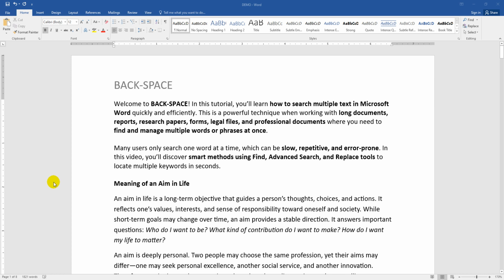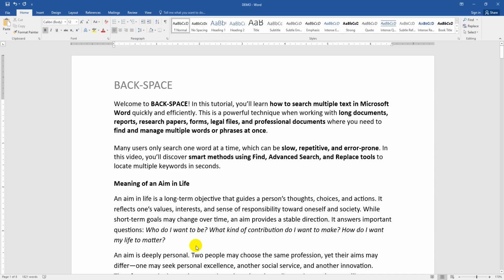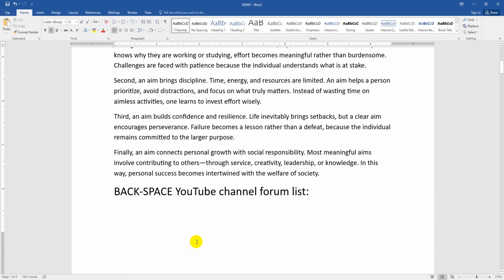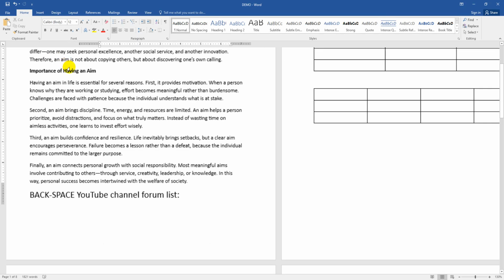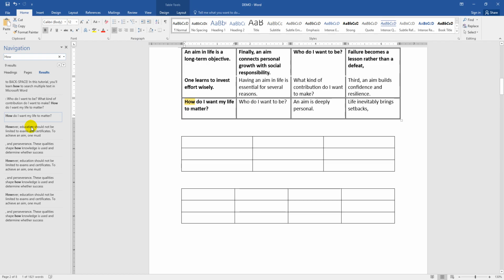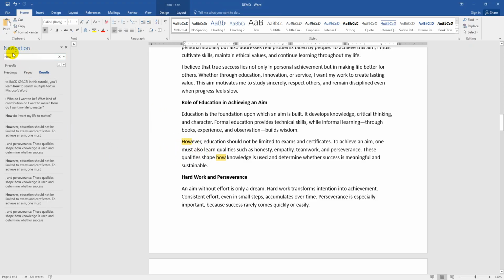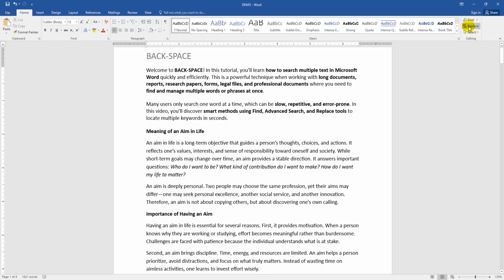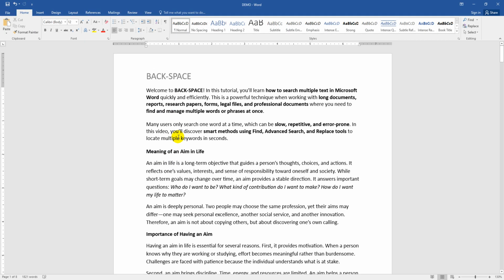How to search multiple text in word || BACK-SPACE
🔍 How to Search Multiple Text in Microsoft Word
🖥️ BACK-SPACE | MS Word Advanced Find Tutorial

Welcome to BACK-SPACE! In this tutorial, you’ll learn how to search multiple text in Microsoft Word quickly and efficiently. This is a powerful technique when working with long documents, reports, research papers, forms, legal files, and professional documents where you need to find and manage multiple words or phrases at once.

Many users only search one word at a time, which can be slow, repetitive, and error-prone. In this video, you’ll discover smart methods using Find, Advanced Search, and Replace tools to locate multiple keywords in seconds.

🟢 Search for multiple words in one action
🟢 Use Advanced Find for precise results
🟢 Highlight all search results instantly
🟢 Find variations of words and phrases
🟢 Navigate results quickly in long documents

🛠️ Method 1: Use Advanced Find (Best Method)

🟢 Press Ctrl + H to open Find & Replace
🟢 Enter multiple words using search patterns
🟢 Use “Find In” or “Reading Highlight”
🟢 View all results at once

🛠️ Method 2: Use Wildcards or OR Search

🟢 Enable Use Wildcards option
🟢 Search multiple words using | (OR operator)
🟢 Find variations and similar terms
🟢 Speed up document editing

🛠️ Method 3: Highlight Multiple Words

🟢 Search one keyword
🟢 Highlight results
🟢 Repeat for other keywords
🟢 Track important terms visually

📌 Where This Is Most Useful

📄 Editing large reports
📄 Checking repeated words
📄 Academic proofreading
📄 Legal and business documents

❌ Missing important words
❌ Searching one by one manually
❌ Time wasted scanning documents
❌ Difficulty locating repeated phrases

✨ Use Replace to fix multiple words instantly
✨ Match case and whole word settings
✨ Navigate results with Navigation Pane
✨ Improve proofreading accuracy

👍 Support BACK-SPACE

💬 Comment your questions or requests
📤 Share with friends, classmates, and coworkers